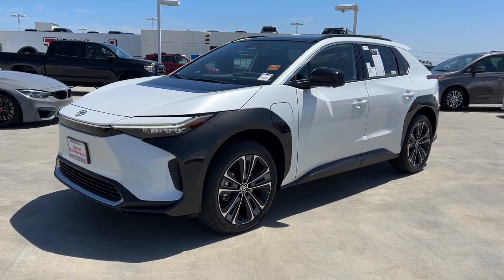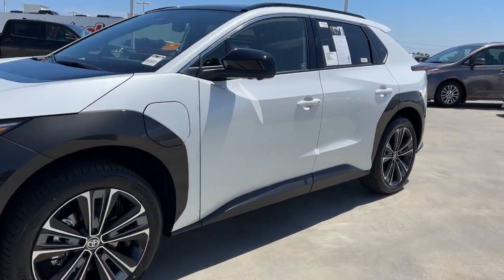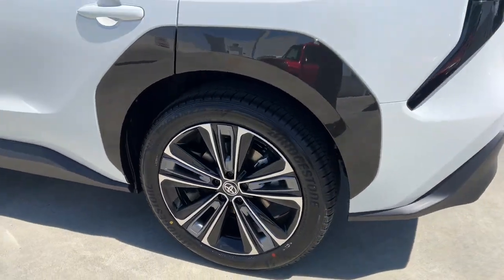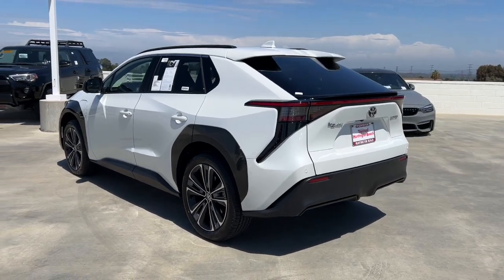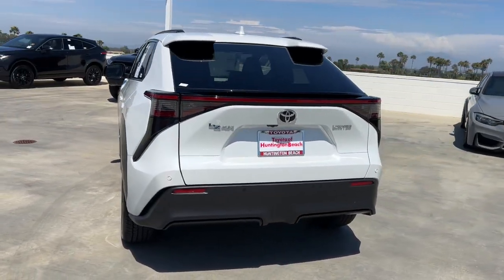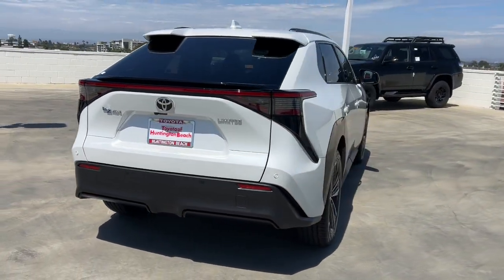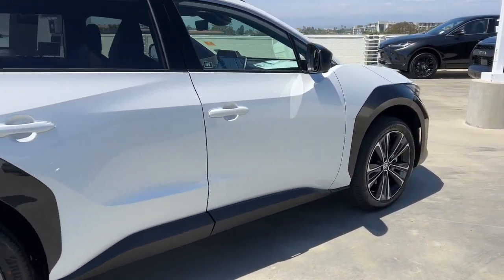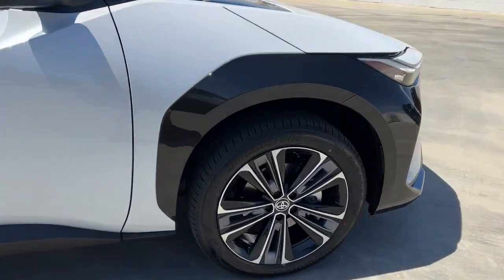2023 Toyota bZ4X Westminster, Costa Mesa, Garden Grove, Long Beach, Huntington Beach, CA 210958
JTMAAAAA4PA018293 Wind Chill Pearl New 2023 Toyota bZ4X Limited available in Huntington Beach, California at Toyota of Huntington Beach. Servicing the Costa Mesa, Garden Grove, Long Beach, Huntington Beach, CA area.